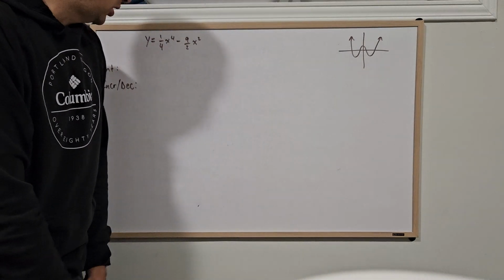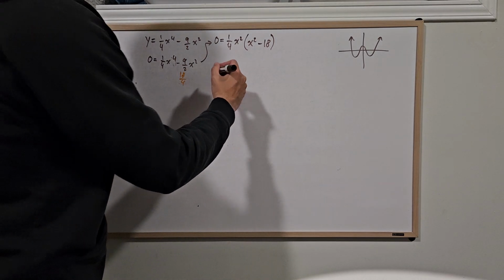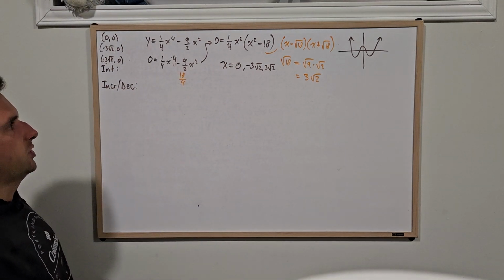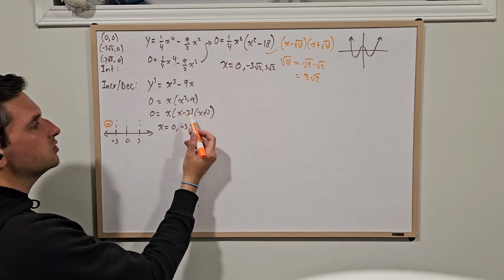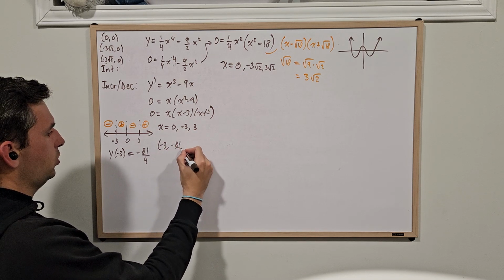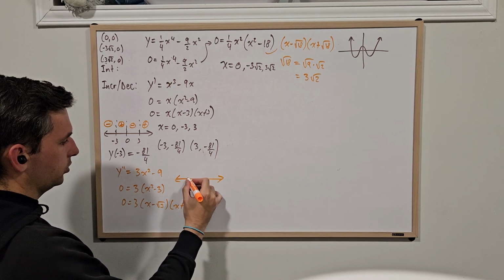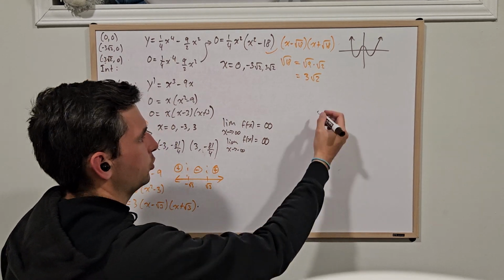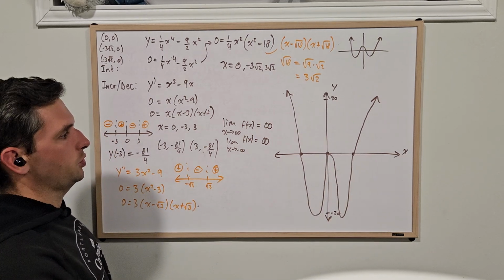Graphing Polynomial Functions Using Derivatives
How to graph polynomial functions using derivatives.